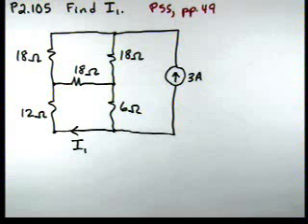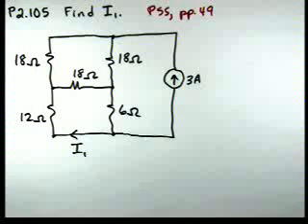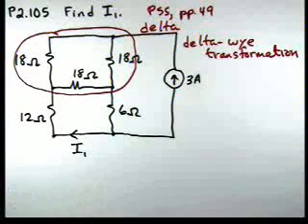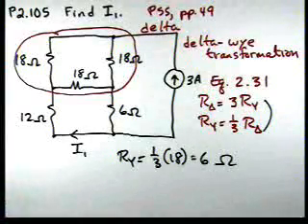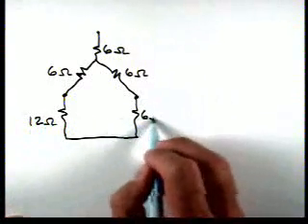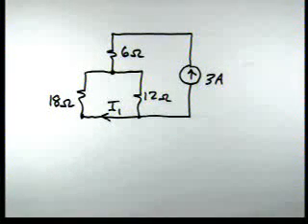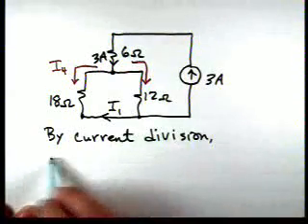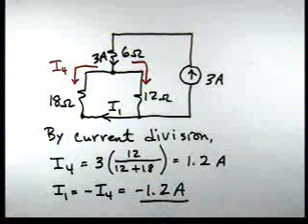chapter_2 basic circuit analysis